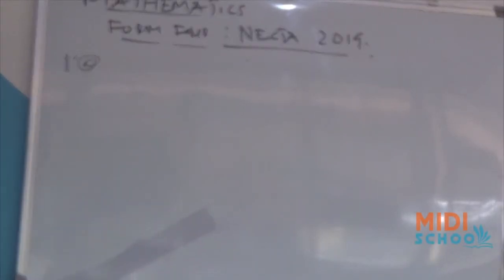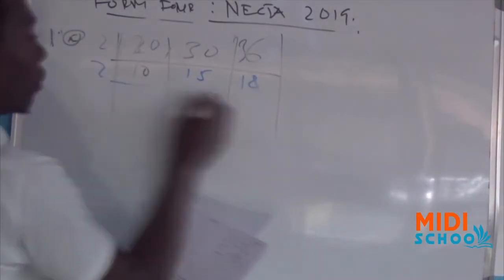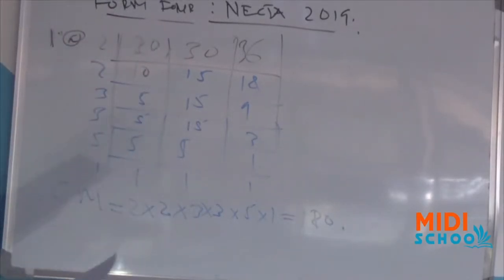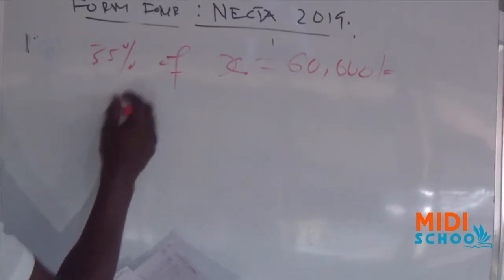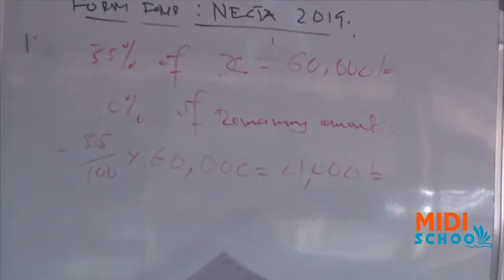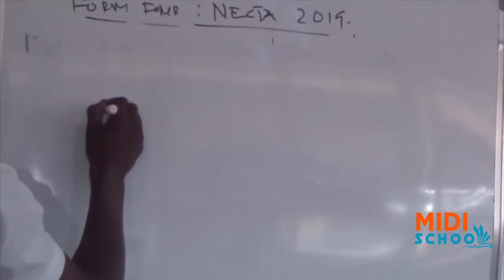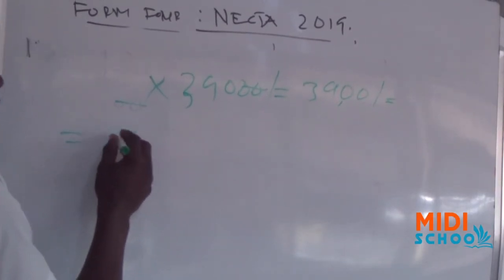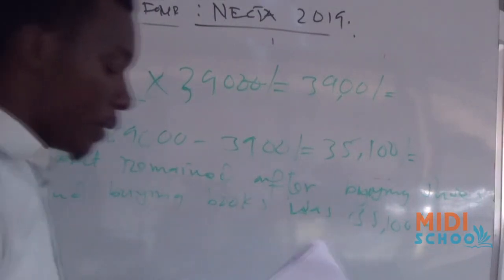NF4 MTH Q01 2019